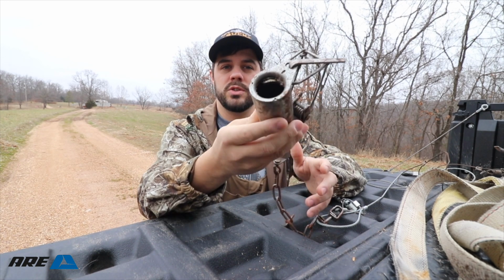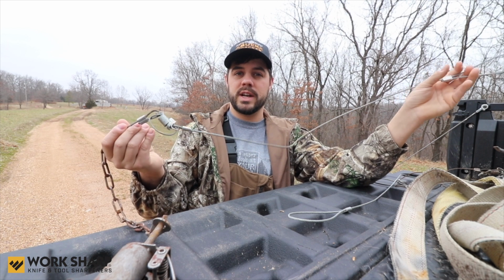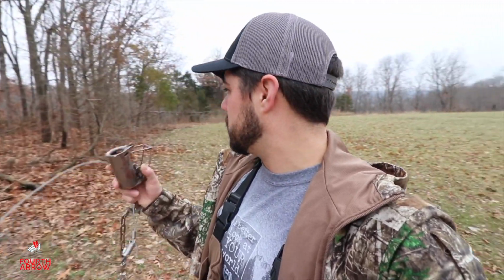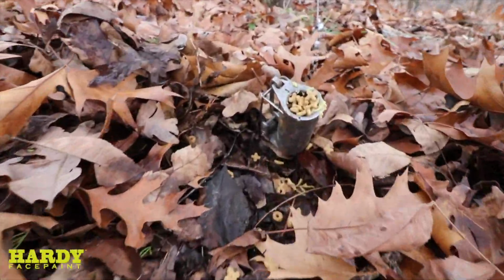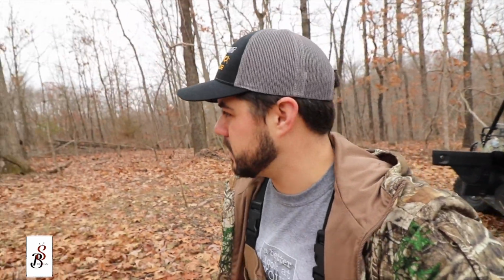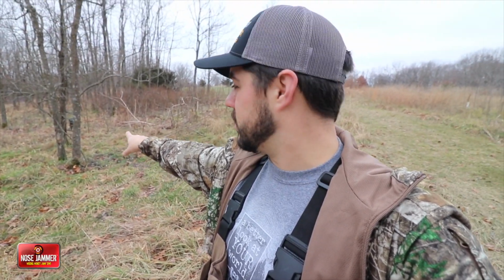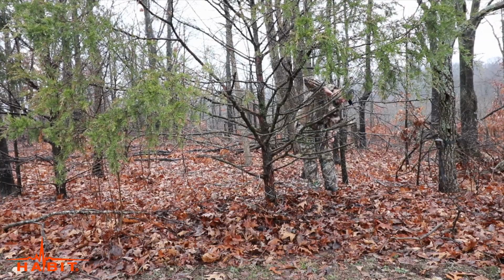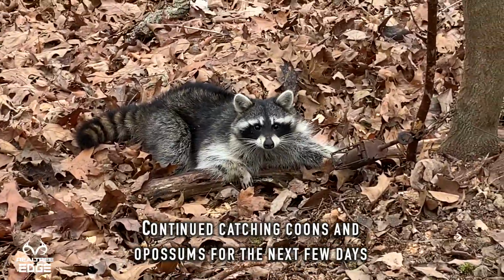Easy Trapping for Nest Predators WITH RESULTS! S9 #1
Trapping nest predators can be easy and fun and it can really help your turkey population!